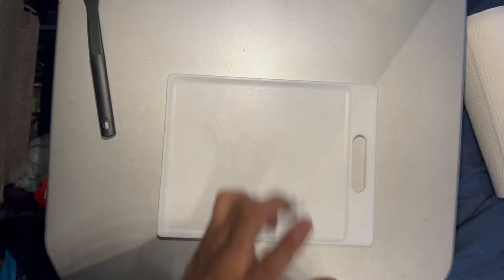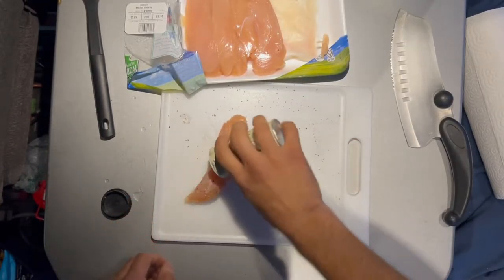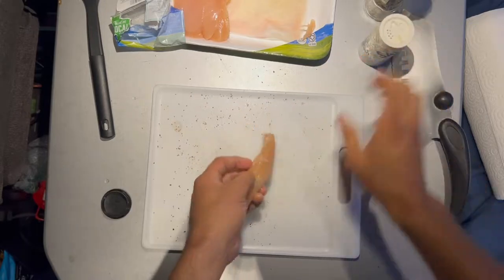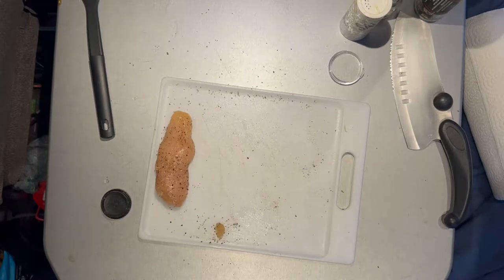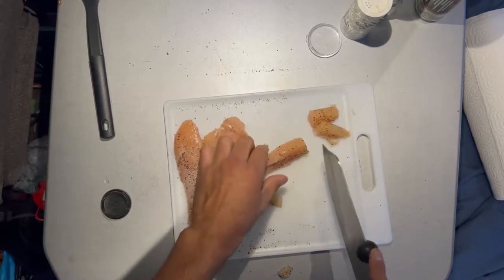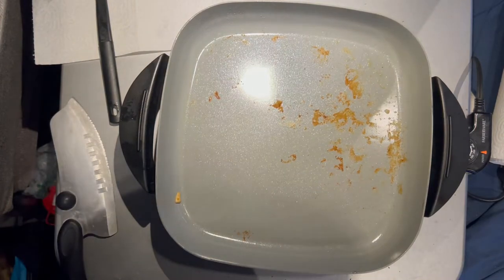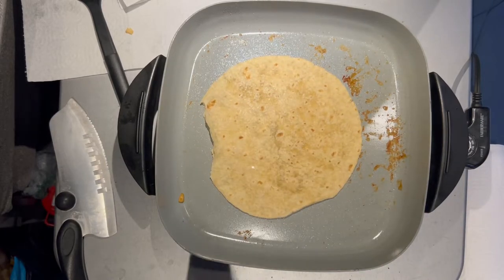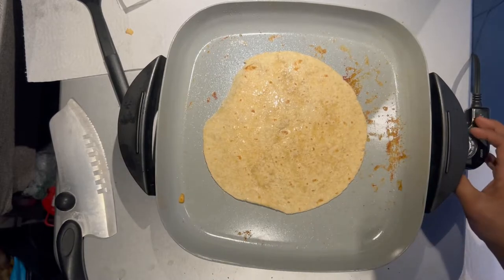Truck Driver Cooking w/ Johnny Trucking! | Chicken Bacon Ranch Wraps!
In this video I show you how to cook a delicious healthy meal in your semi truck! I am very proud of this one and it's fairly cheap to prepare!!

Ingredients:
Chicken Breast Strips
Sweet Kale Salad Kit
Turkey Bacon
Light Ranch
Whole Wheat Tortillas

Talk to a recruiter and tell them Johnny Trucking sent you!

Buymeacoffee.com/johnnytrucking